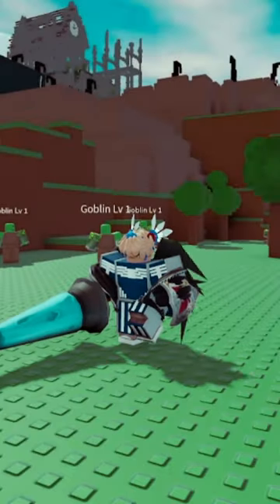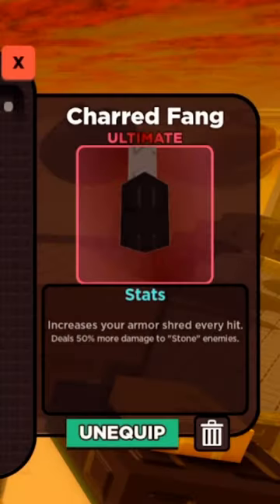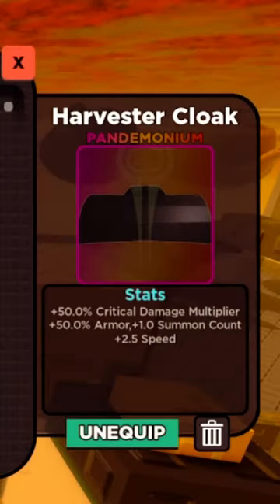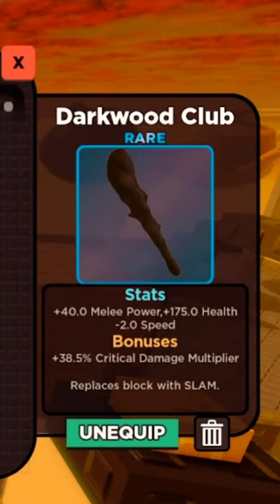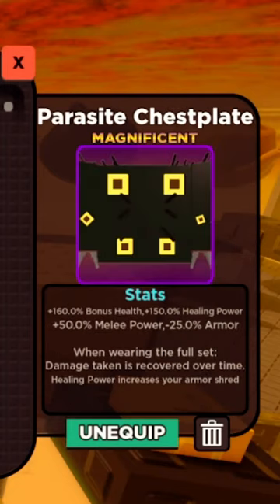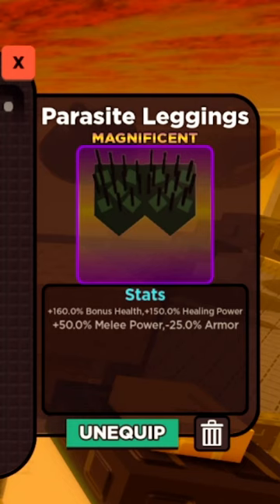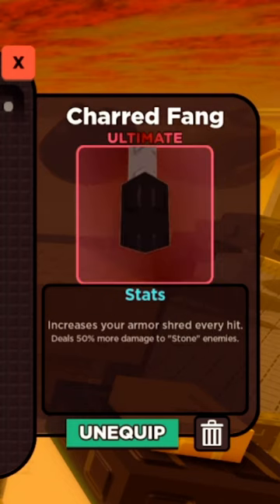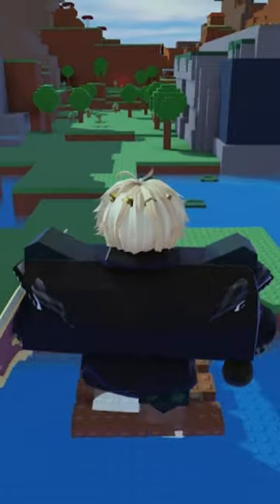How to make any shadovis RPG server lag... A lot!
make shadovis RPG servers lag.